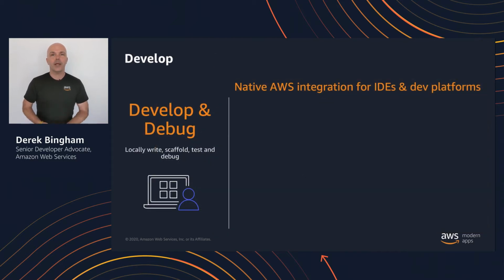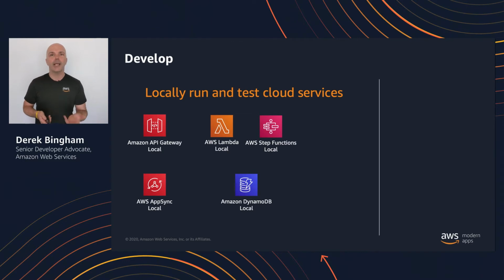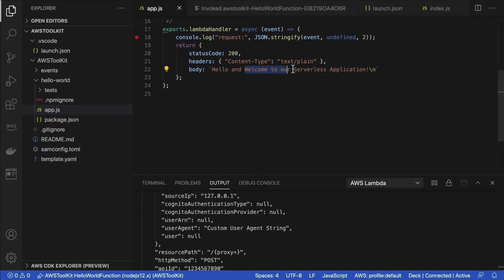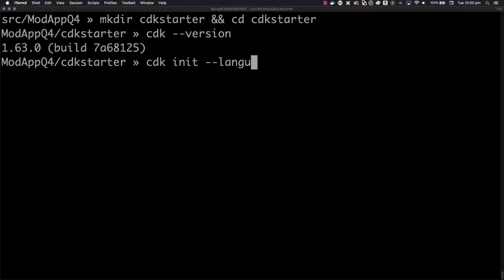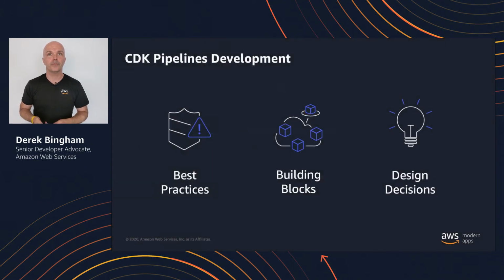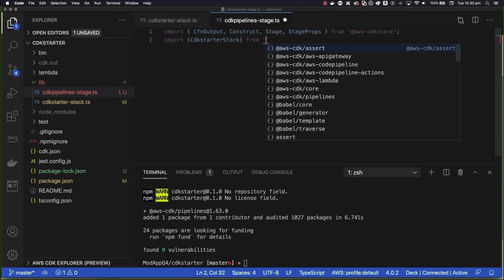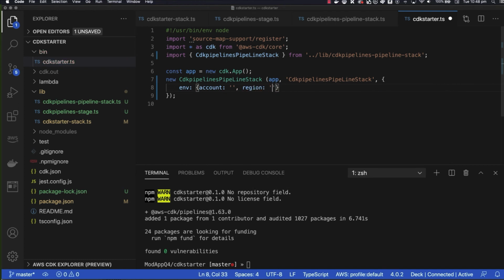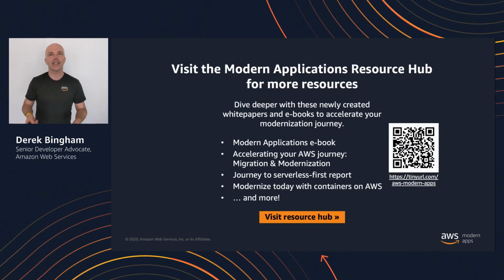Improving your experience developing on AWS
In this session, we explore the range of tools that should be in every developer’s utility belt when building on AWS – tools that make your experience a breeze, without compromising on security and best practices. We demonstrate how you can create AWS resources using your favourite programming language, build production grade serverless applications from your terminal, and show you how to integrate popular IDEs into your development workflows.